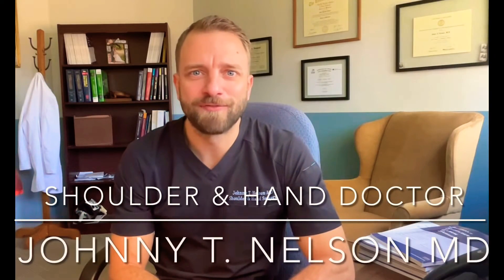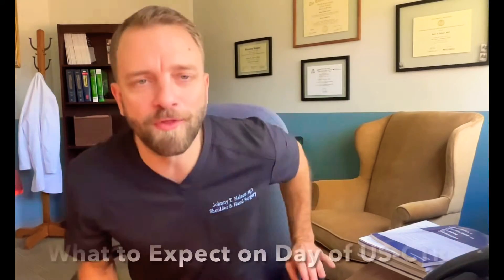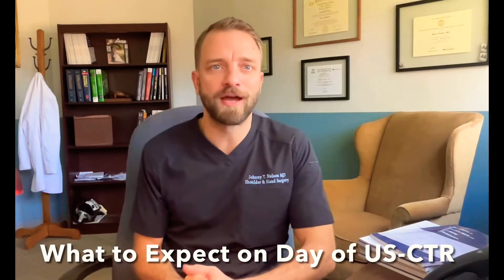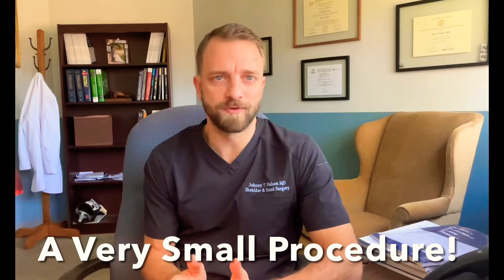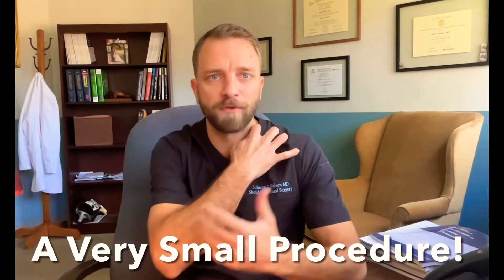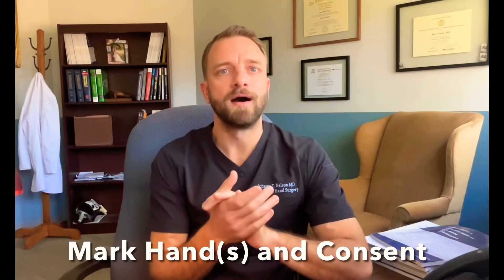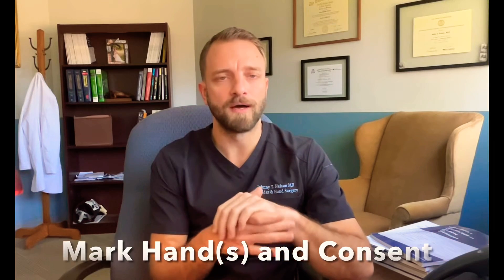What to Expect on the Day of Surgery - Ultrasound-Guided Carpal Tunnel Release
Dr. Johnny Nelson tells you what to expect on the day of your ultrasound-guided carpal tunnel release procedure.

Ultrasound-guided carpal tunnel release is a technology that is changing the way carpal tunnel is treated. You can have relief of your symptoms, even on both sides at once, without costly and risky anesthesia, without open incisions on your palm, and without a painful tourniquet during surgery.

What are the different types of carpal tunnel release?

Dr. Johnny Nelson is the first and only orthopaedic surgeon in the RDU area to offer micro-invasive carpal tunnel release with ultrasound guidance. He is is a fellowship trained shoulder and hand specialist in Raleigh, NC. In addition to being a carpal tunnel surgeon, he specializes in care of complex shoulder injuries and conditions such as rotator cuff tears, shoulder instability, shoulder arthritis and replacements.